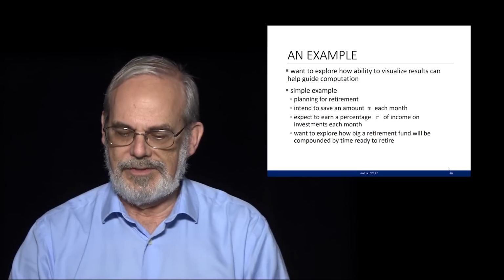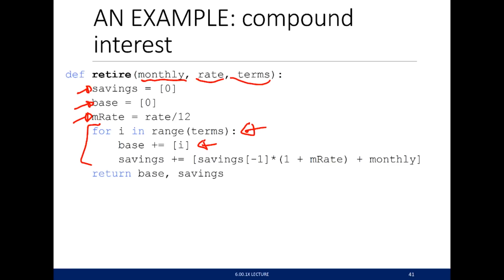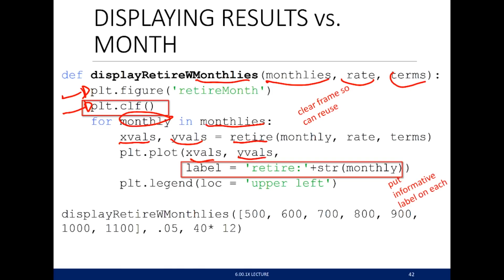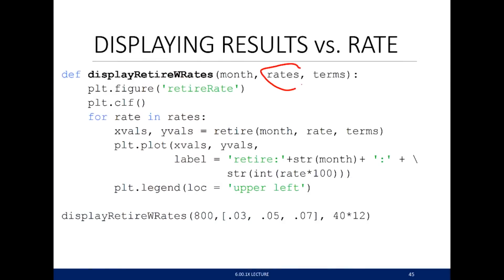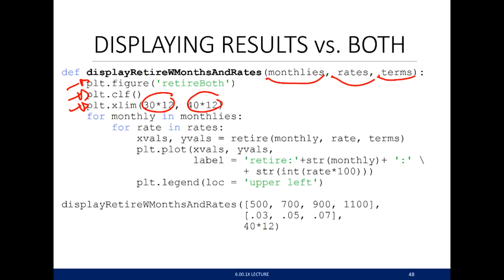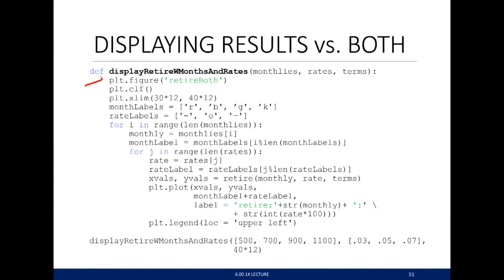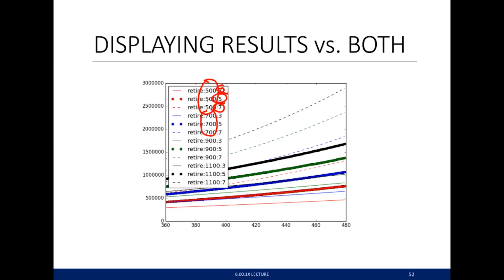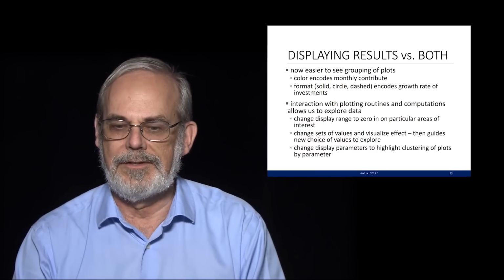MITX60012016-V008500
L13_S6.mp4